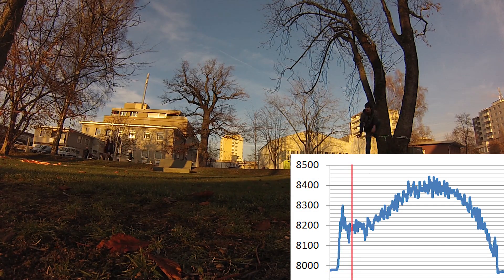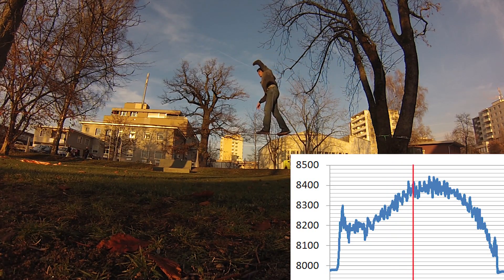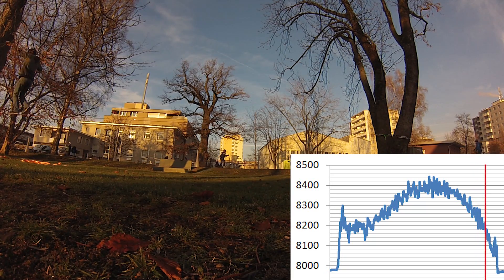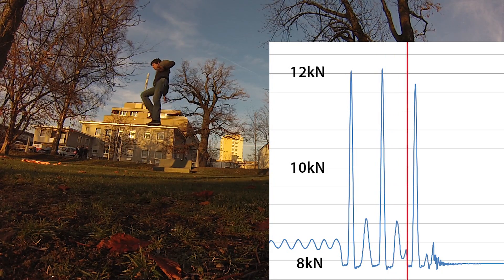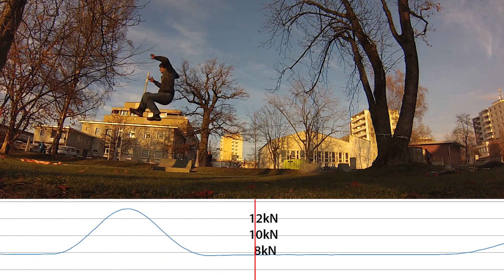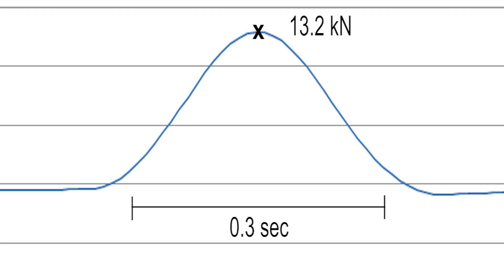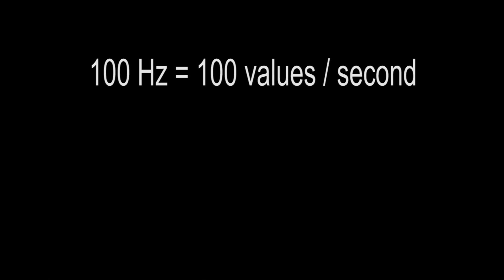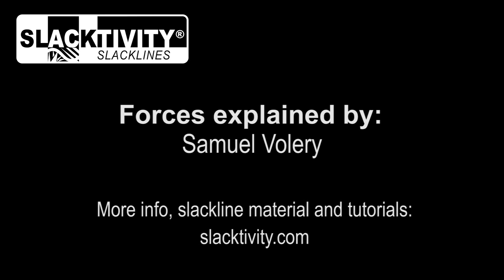Forces in Slacklines 2 - Form of the Force-Curve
A little explanation of the visco-elastic effect in slacklines and with what rate you should measure the forces if you want to see the peak forces in jumps.